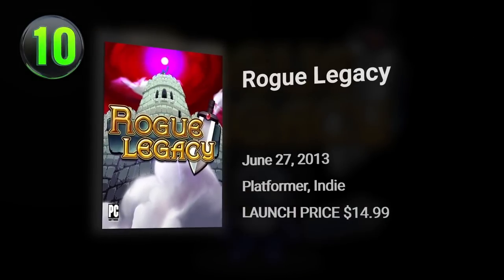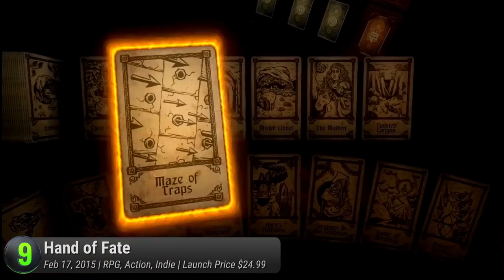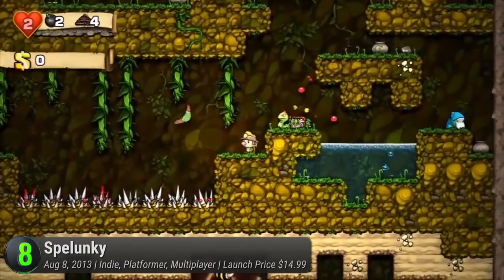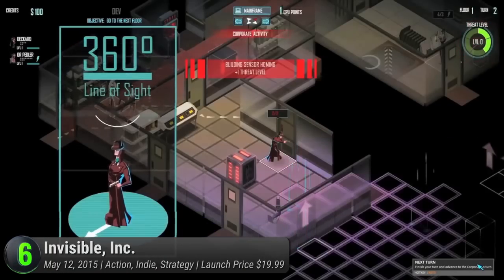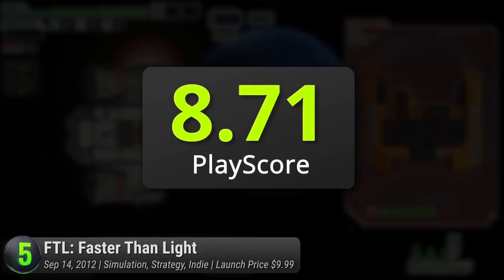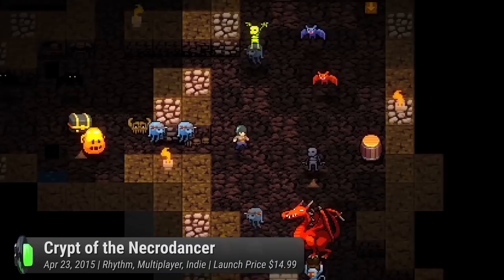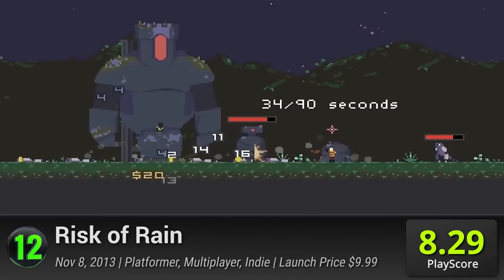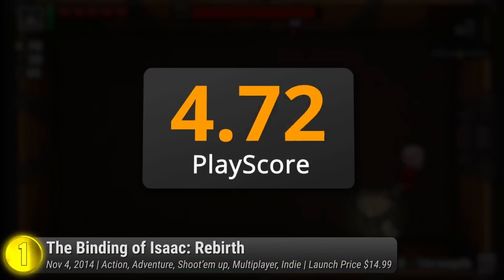Top 10 Best Roguelike PC Games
Ranking the top-rated roguelike PC video games released in past few years; these are highest-rated Windows, Mac or Linux games with procedurally-generated game levels.